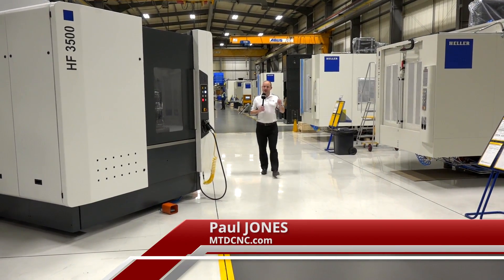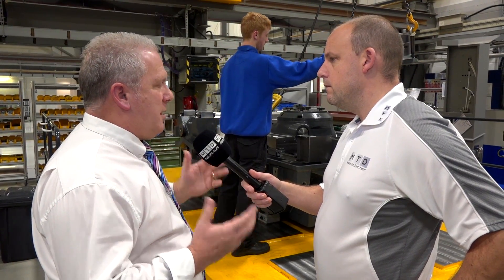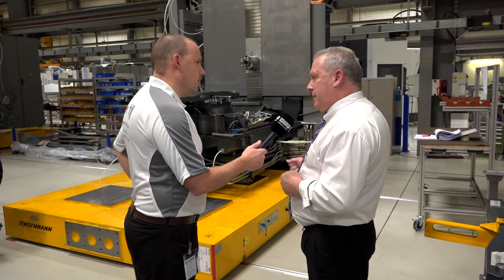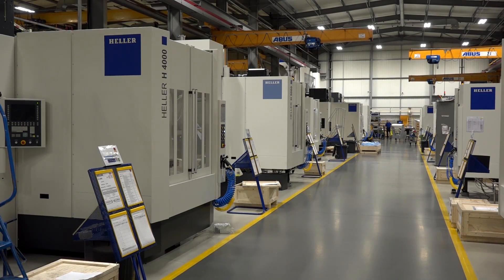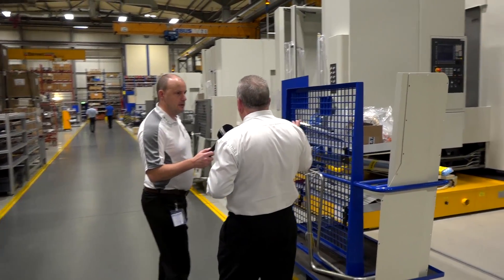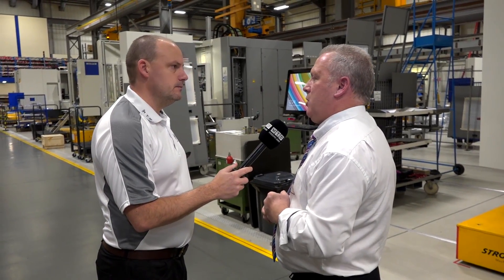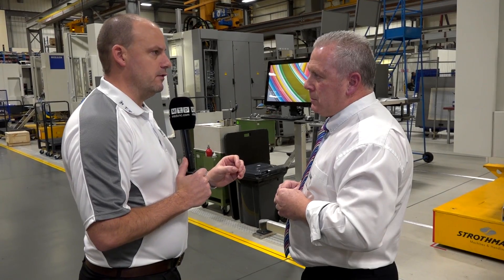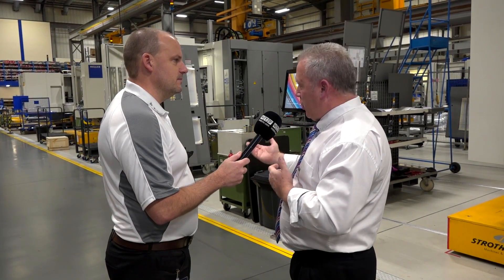Heller UK - What a factory tour!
MTDCNC visited Heller UK in Redditch last week to discover how they manufacturer CNC machine tools. Heller UK build over 200 machines at the Redditch factory each year. David Evans (UK Operations Manager) explains the recent investment that has been made to help turn around a complete machine in less than a month at the highest quality build level in the World.